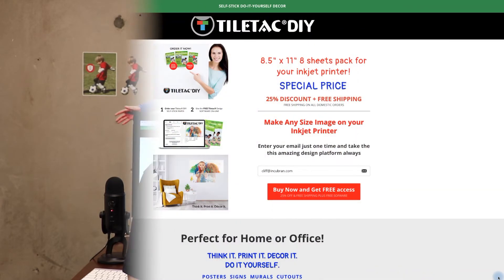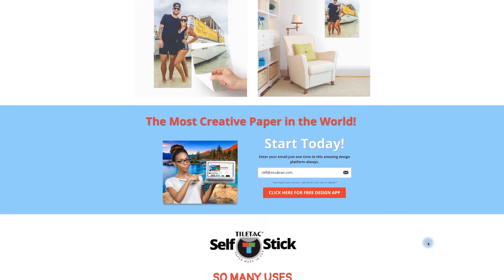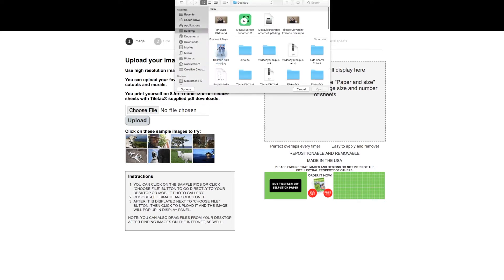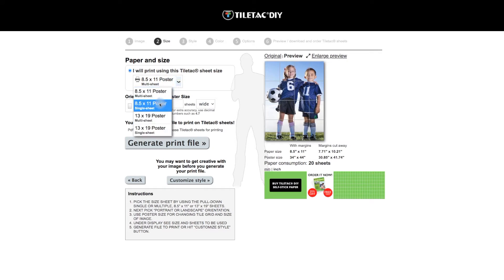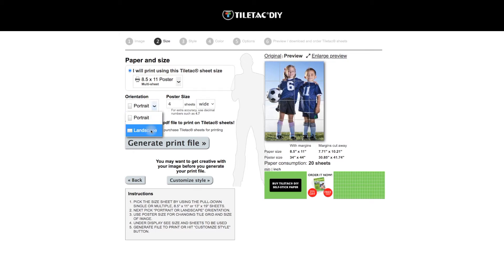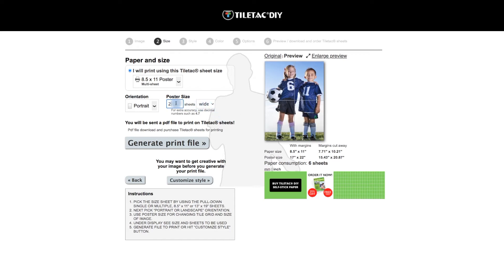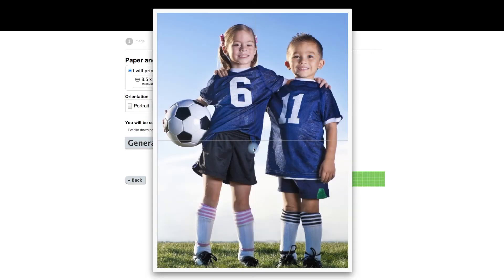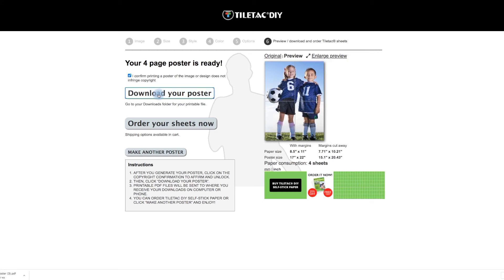How to use Tiletac® DIY Software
TILETAC is the do it yourself adhesive-backed synthetic paper system.

Make Any Size Image on your Inkjet Printer.
Perfect for Home or Office!
THINK IT. PRINT IT. DECOR IT. DO IT YOURSELF.

POSTERS  SIGNS  MURALS  CUTOUTS
WALLPAPER  BORDERS  CRAFTING PROJECTS AND MORE!